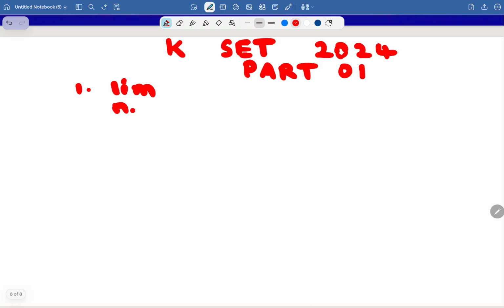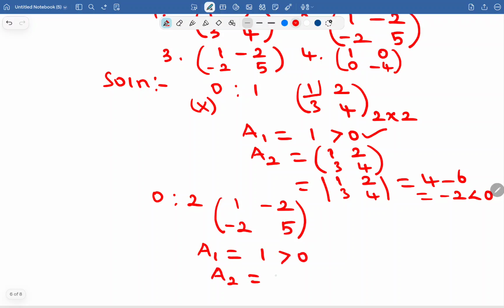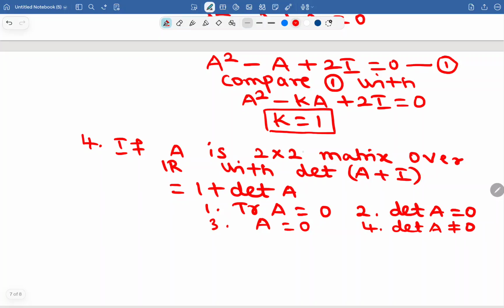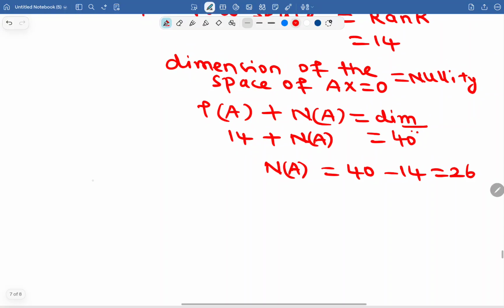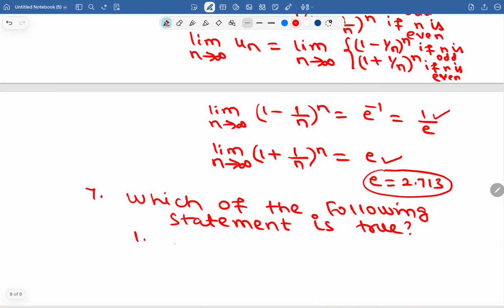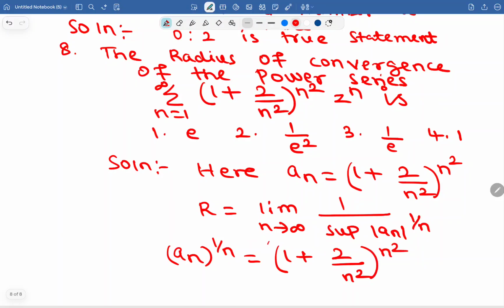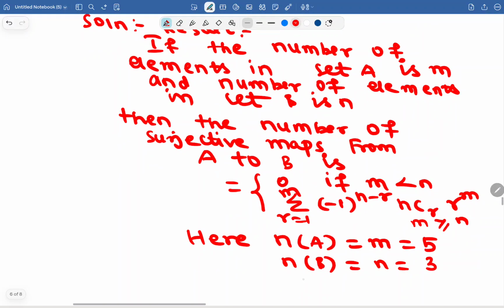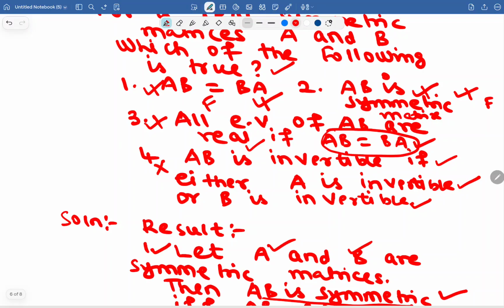K SET 2024 PART 01